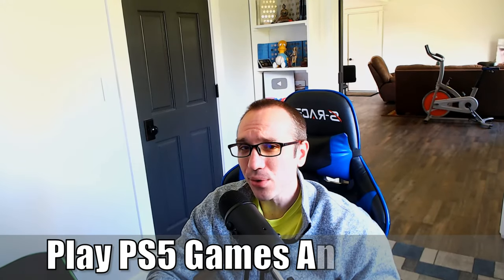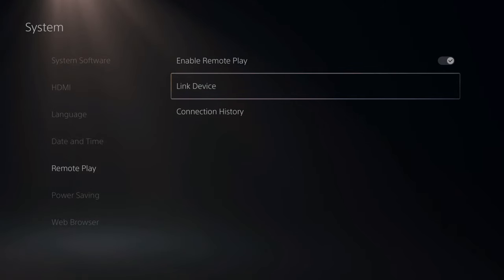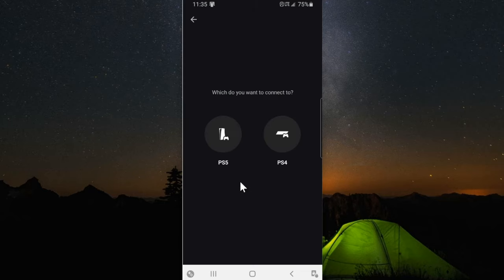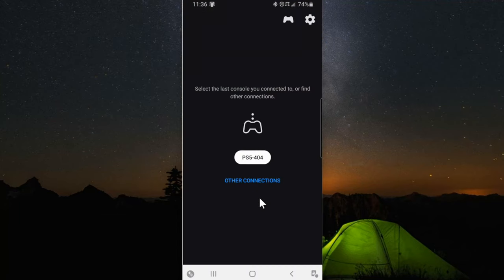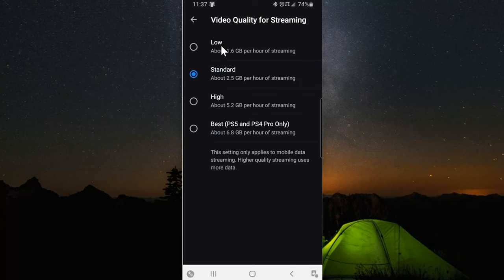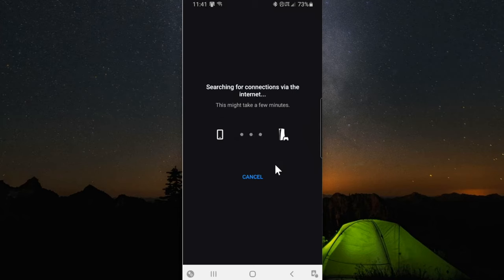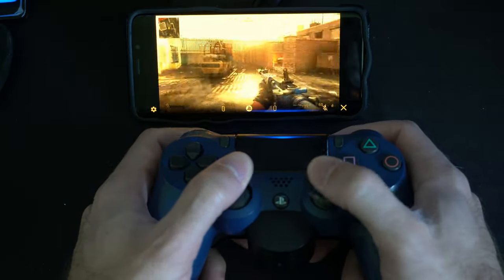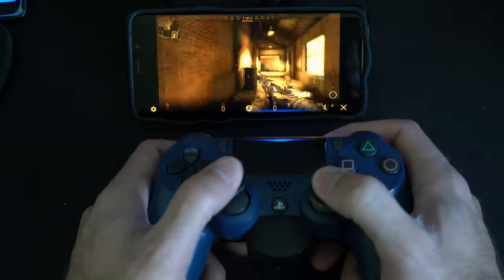How to Play PS5 Games ANYWHERE using Remote Play (Android, IOS, PC)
Do you want to know how to play your PS5 games anywhere on your phone for android and IOS. This is very easy to do. Download the PS Remote play application. Then sign in with your playstation account. You can use mobile data or wifi to connect to your PS5. Then enable remote play on your PS5 and link the devices. You can also connect your controller to your phone via bluetooth or cable, this will may playing easy! ...